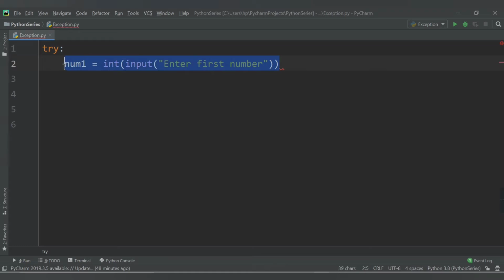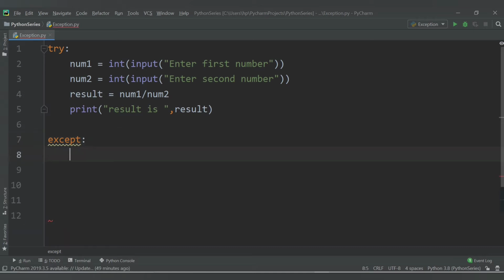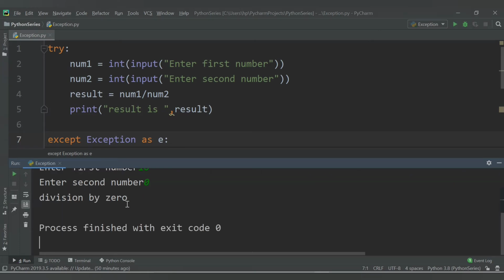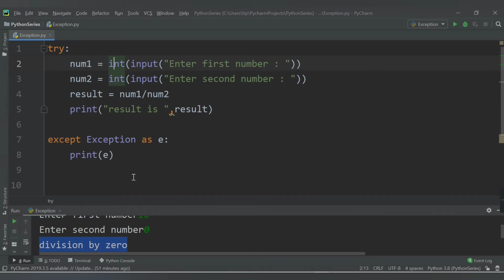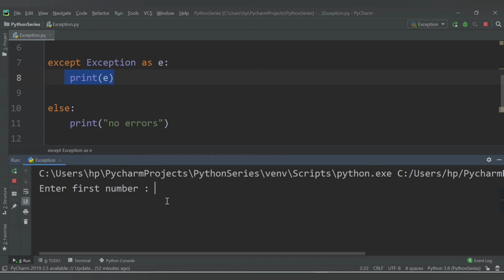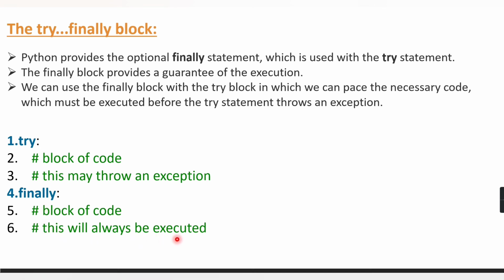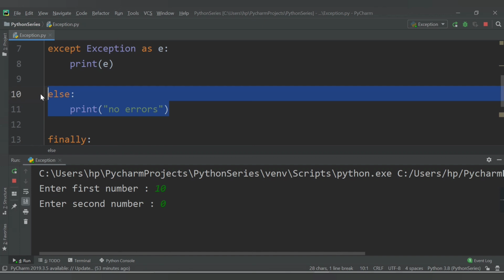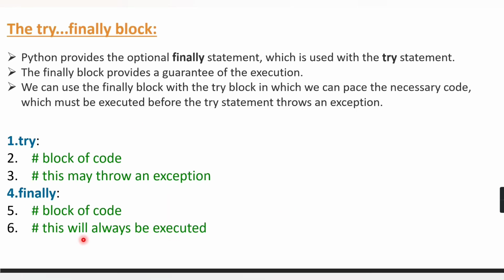Exception Handling In Python | Try Block | Except Block | Else Block | Finally Block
In this tutorial we are going to learn exception handling in python. How to handle the exception in your python code with the help of try and except block. In exception handling else and finally block are also used, we will learn use of them.

For Beginners :
1. The core Basics & Fundamentals of Python
2. Syntax & Features of Python
3. Live Python coding and Examples

Your Queries -
how to handle exception in python
use of try except block in exception handling
use of finally block in exception handling
use of else block in python